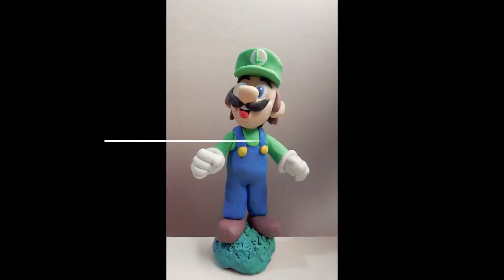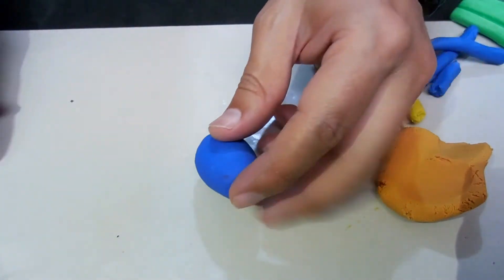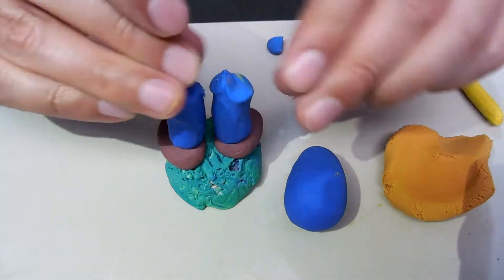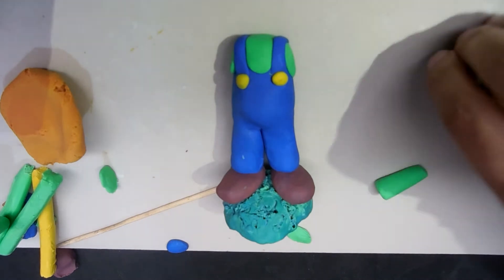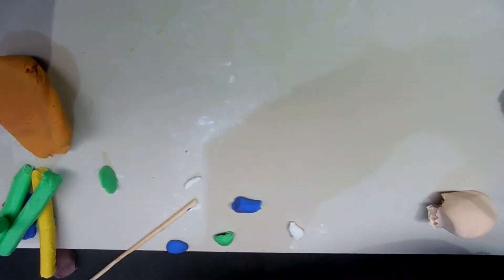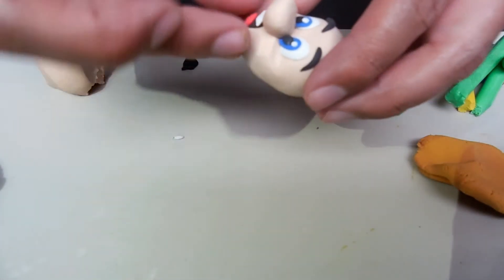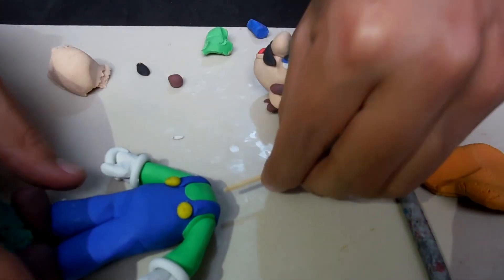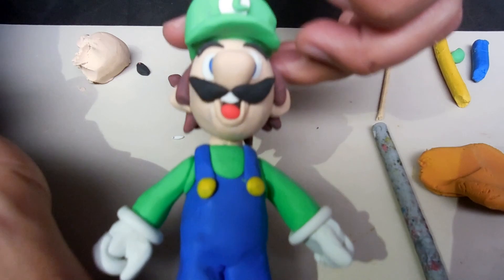luigi en plastilina!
elaboración de figura luigi en plastilina paso a paso.